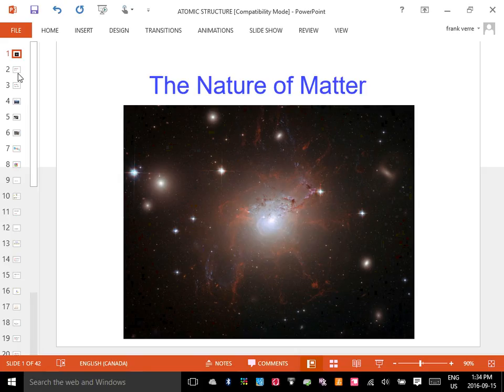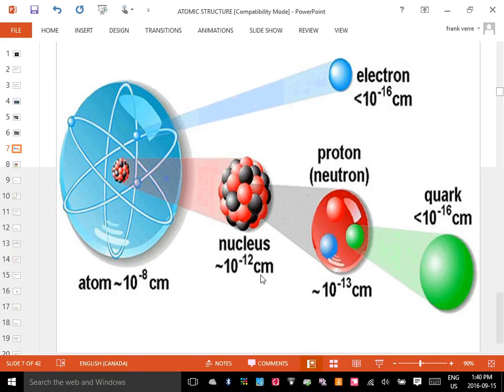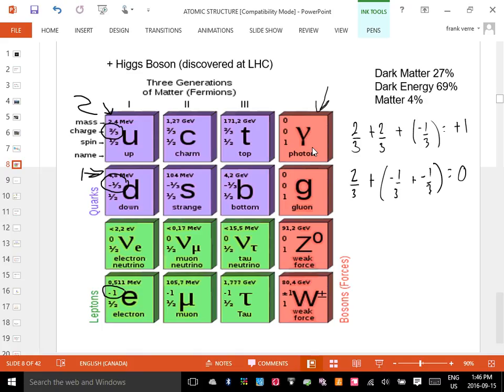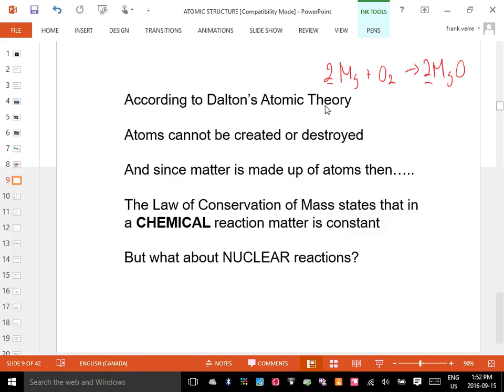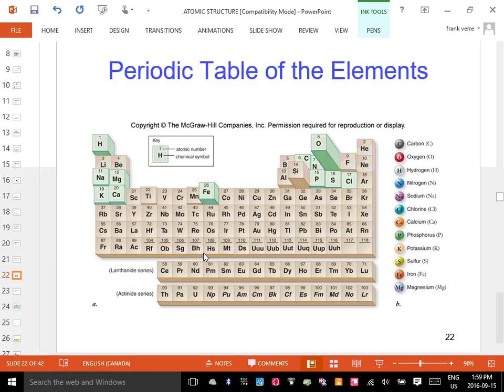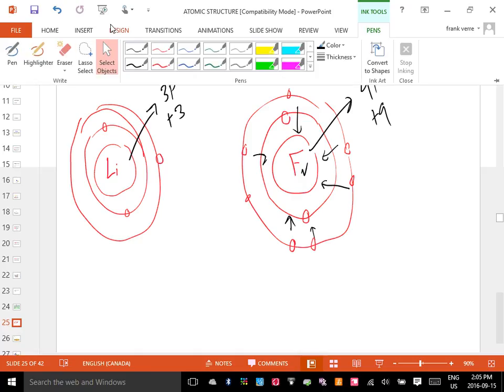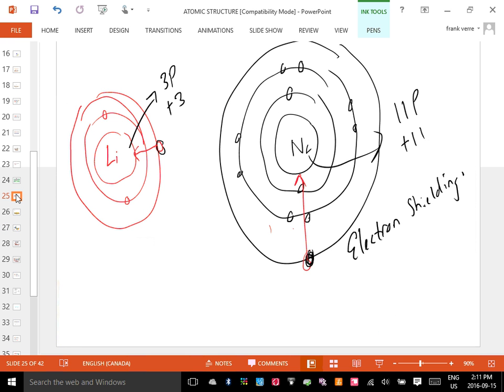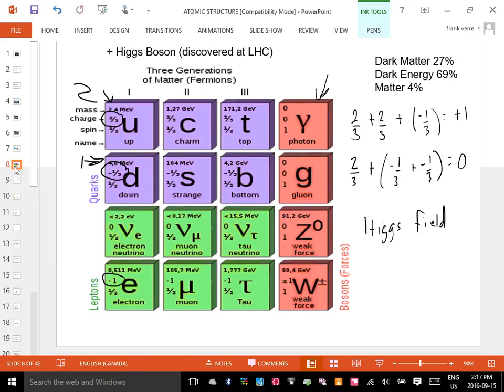the nature of matter